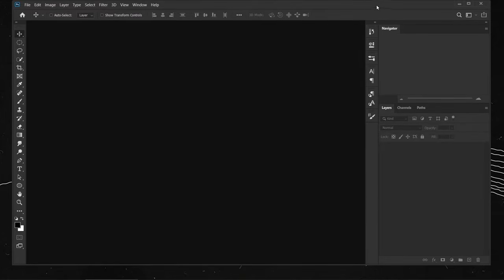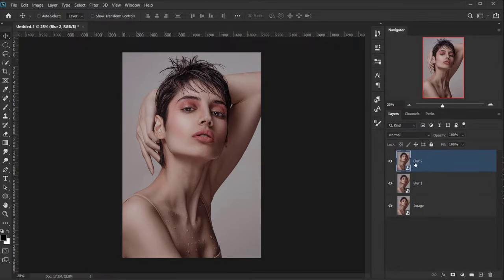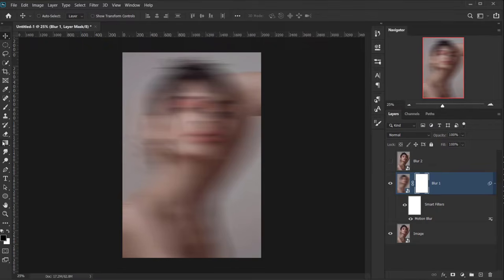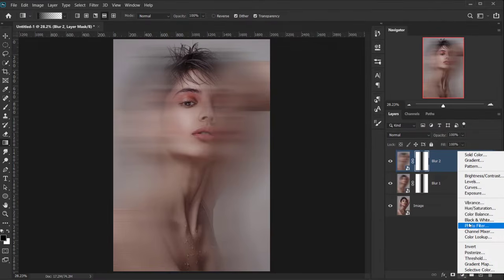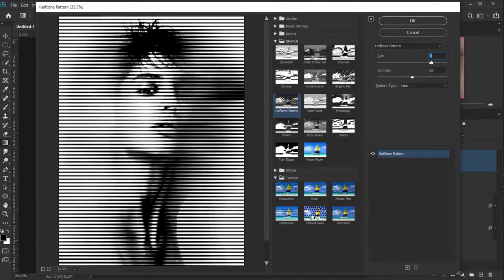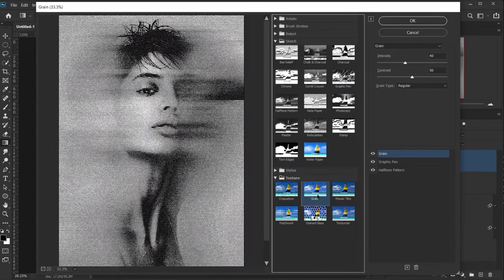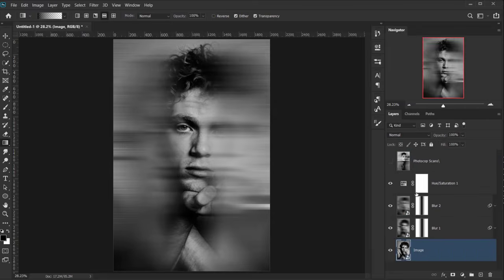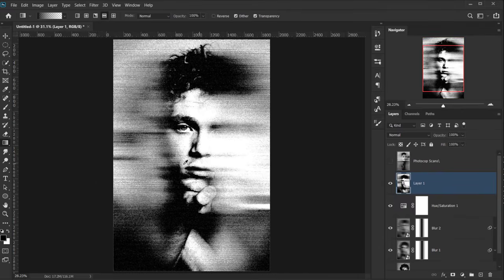Photocopy Scan Lines Effects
In this Photoshop Tutorial we will see how to easily add the Photocopy Scan Line Effect to your  images using Adobe Photoshop, this is an easy basic effect created using motion blur, and combination of Photoshop filters that creates a grainy photocopied scanned lines look.

*→ PSD* Available For Members.

*ASSETS:*

ON THE WEB:
on the web: